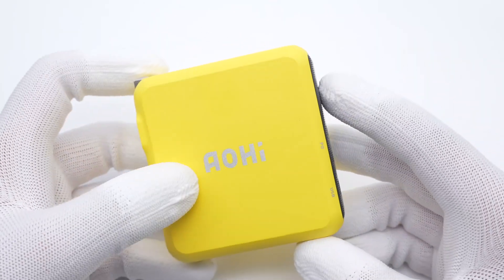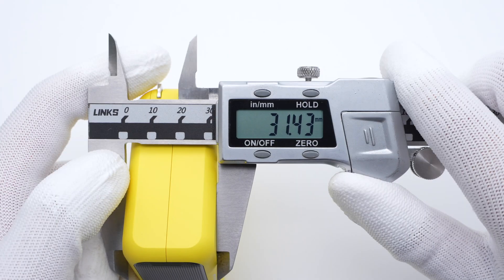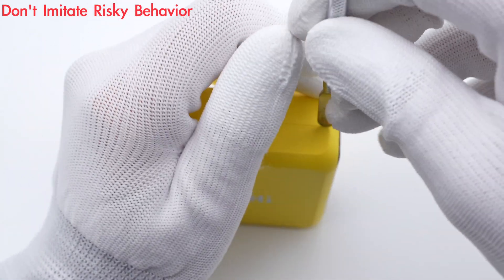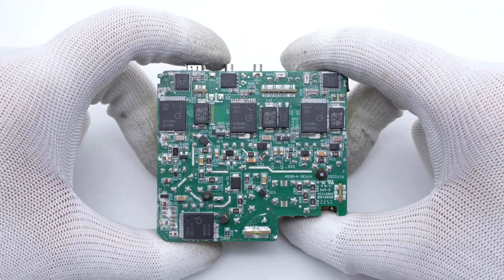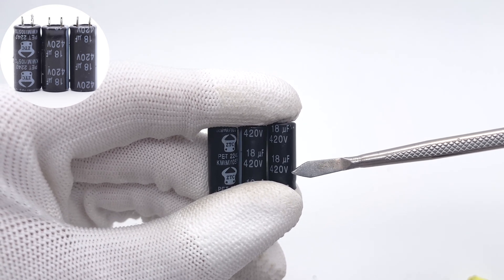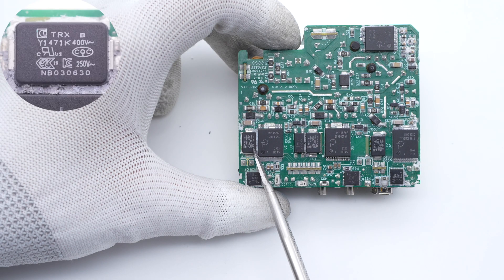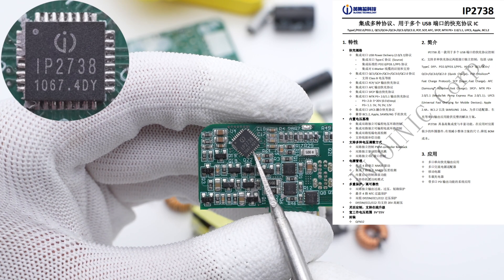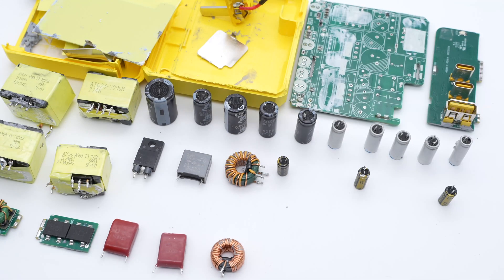Teardown of AOHi Magcube 140W PD3.1 GaN Fast Charger (2C1A)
Introduction
We posted a charging review of the AOHi 140W Fast Charger several weeks ago. With the additional two USB ports, it’s more suitable for those who have a bunch of devices to charge at the same time.
And today, we gonna take it apart to see what it looks like inside.

Model: AOC-C012
Time-delay Fuse: BetterFuse
Safety X2 Capacitor: SET
Bridge Rectifier: Yangjie YBSM8010
PFC Boost Controller: PI PFS5278F
PFC Boost Rectifier: PANJIT QRT806F
Power Supply Capacitor: TEAPO
Master Control Chip (USB-C): PI INN4576F
SMD Y Capacitor: TRX TMY1471K
Synchronous Rectifier: AOS
Master Control Chip (USB-A): PI INN3378C
Synchronous Rectifier: Vergiga semi VSP008N10MSC
Solid Capacitor: BERYL
Protocol Chip (USB-C): Injonic IP2738
VBUS MOSFET (USB-C, USB-A): Vergiga semi VS3698AE
Protocol Chip (USB-A): Injonic IP2736U

Chapter
0:00 Intro
1:05 Test
2:18 Teardown
3:14 Analysis
7:31 Summary